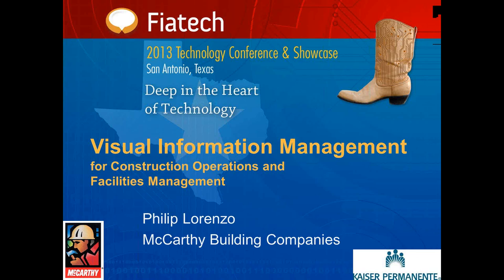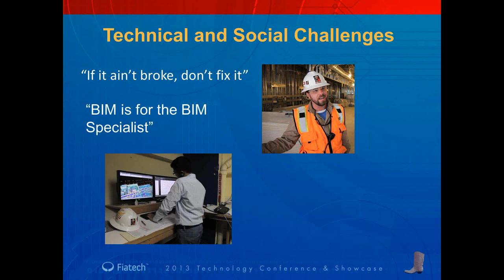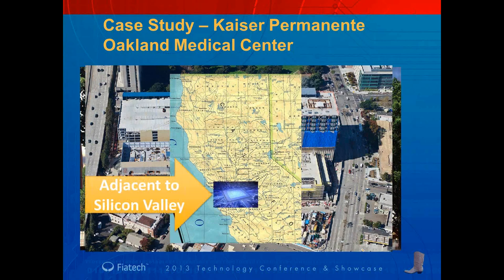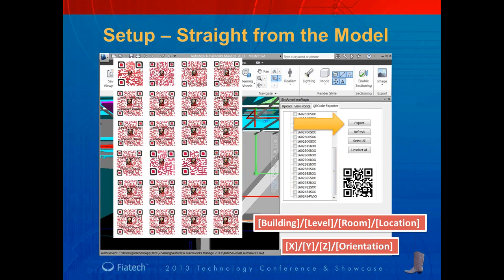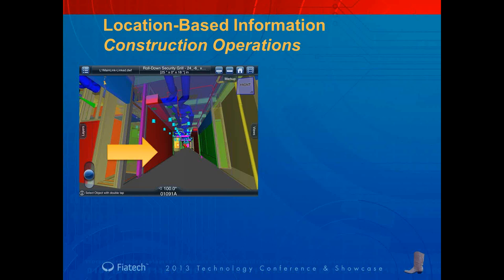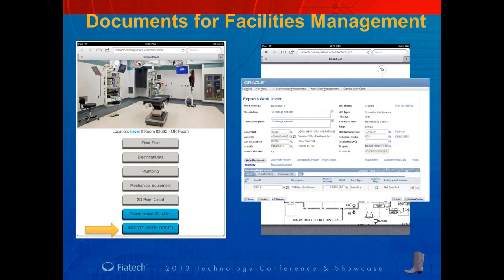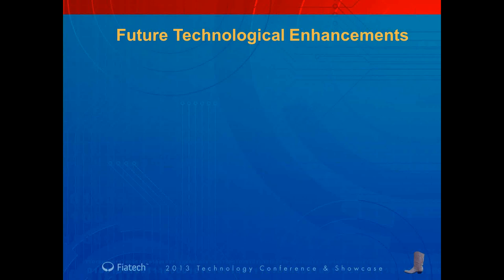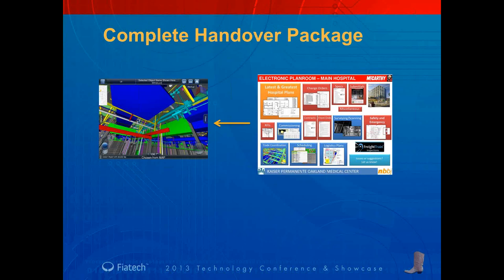Visual Information Management for Construction Operations and Facilities Management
Presented by: Philip Lorenzo, Project Engineer, McCarthy; Peter Wu, Principal/Founder, Zimfly